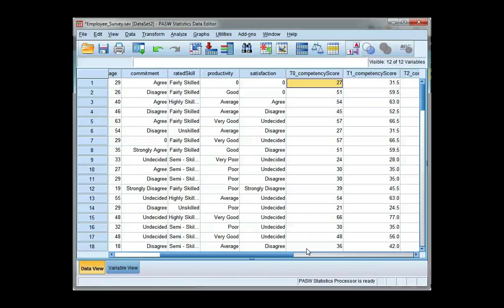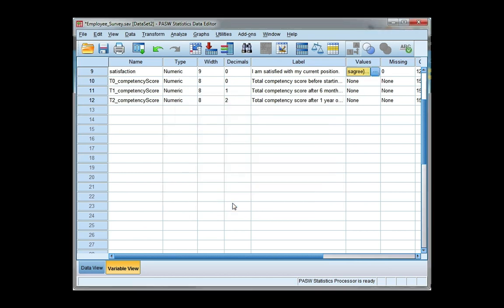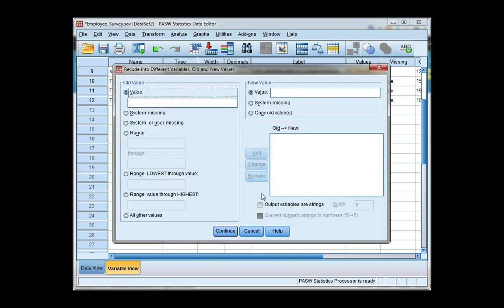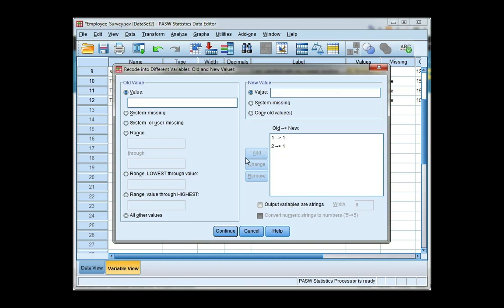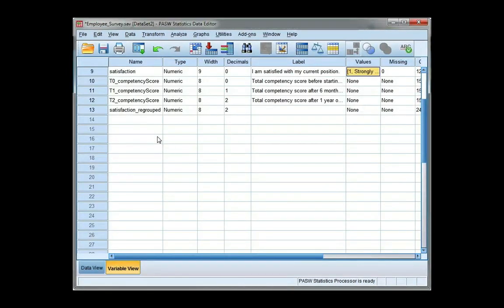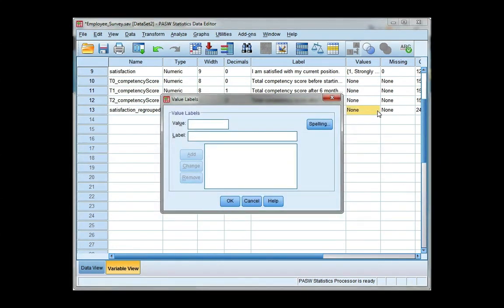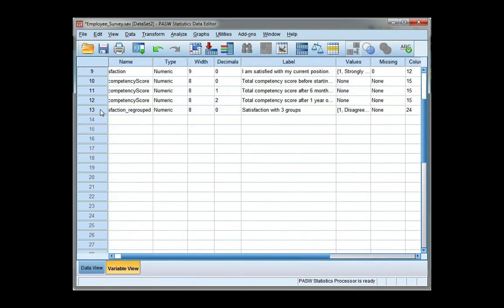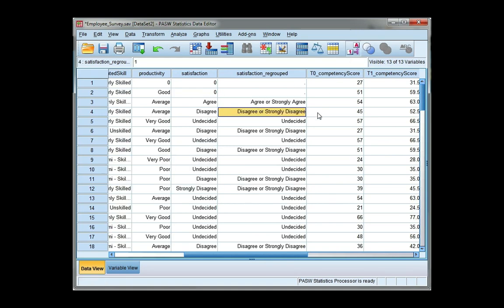Reduce number of groups for a categorical variable in SPSS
Demonstrates how to reduce the number of groups for a categorical variable in SPSS.  This technique is useful if you want to reduce a 5pt likert scale to a 3pt likert scale by combining Strongly agree and Agree into one category and likewise Strongly disagree and Disagree into a category.